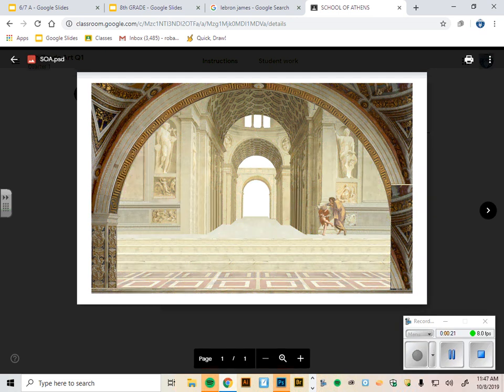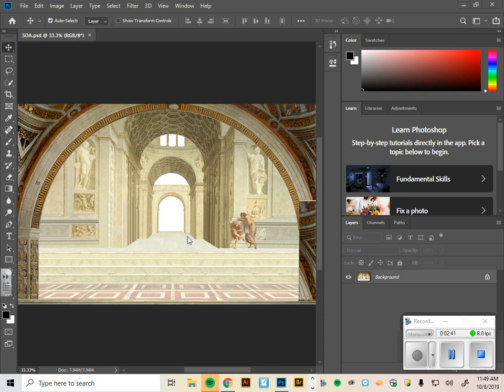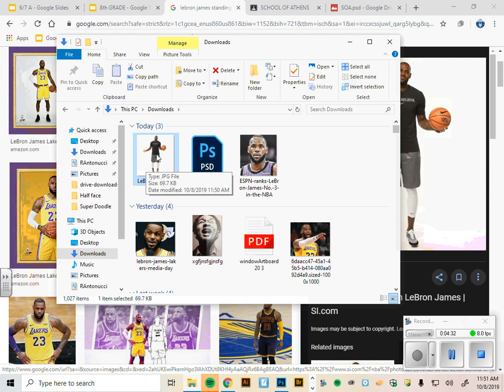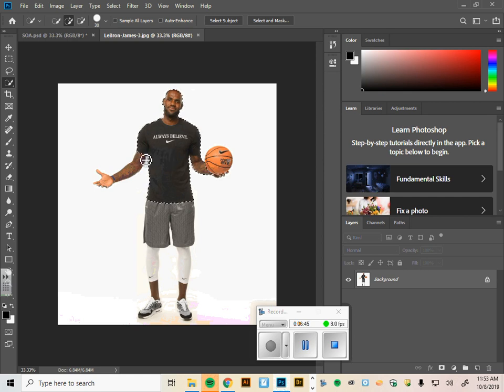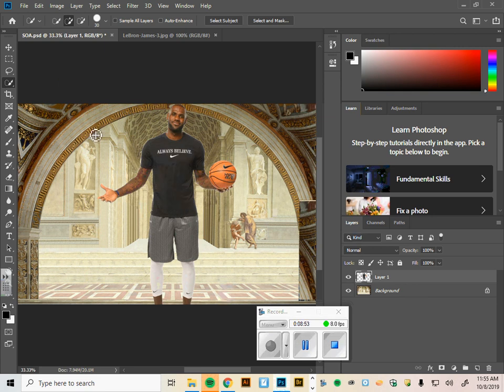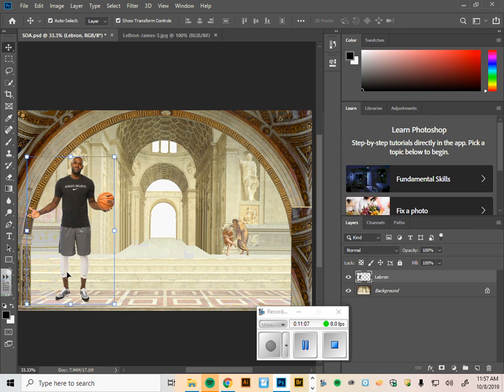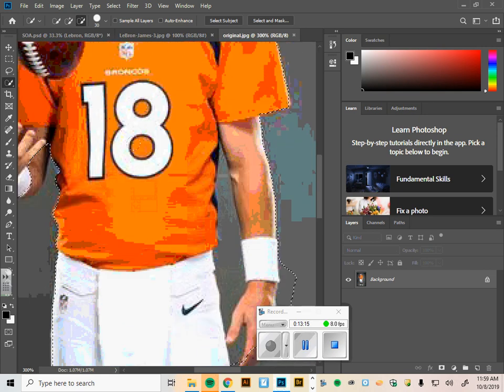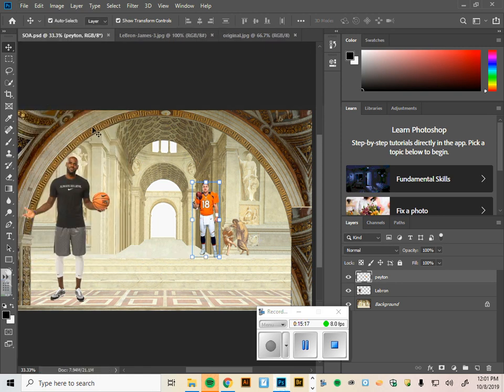School of Athens Photoshop quick select video